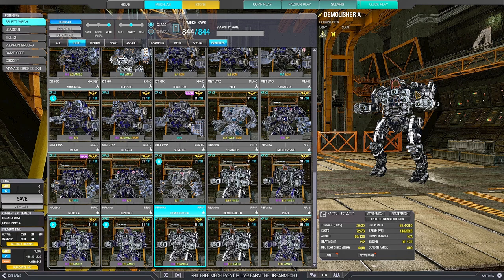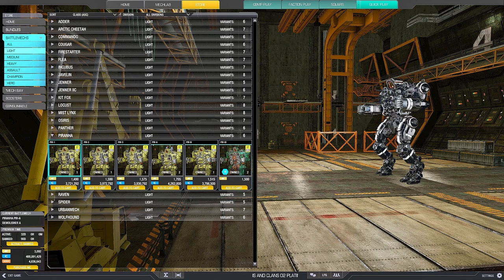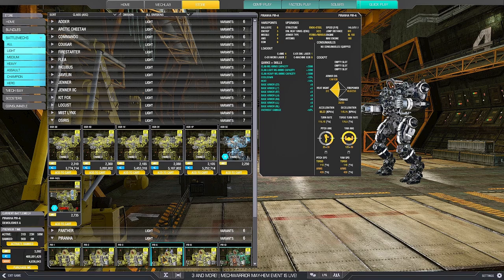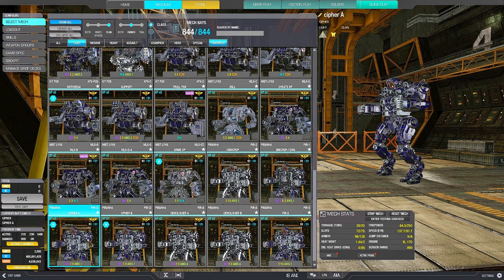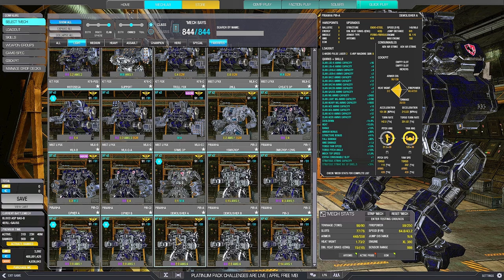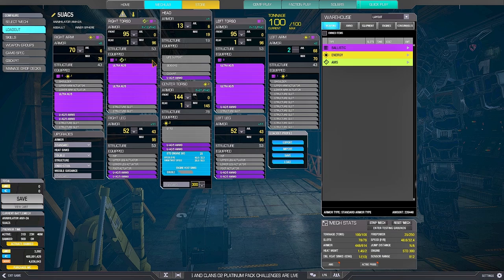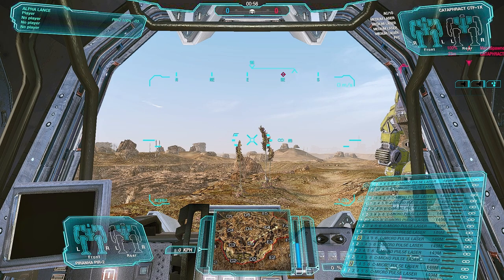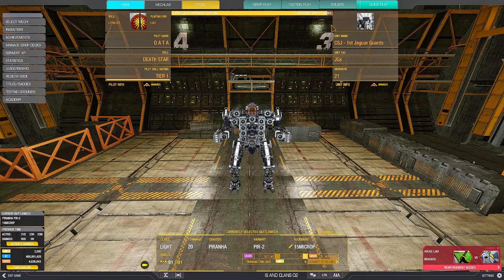MWO: Mechlab: A deep insight to comprehend the Piranha, even ghost heat is bugged!!!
EDIT for reference,
PIR A old stats acc 68.5  dec 156.25 turn rate 98
Pir A new stats acc 89.23     dec  178,75      turn rate 115
Mechs that couldn't move instead, like kodiak 3, got 3 points of accel, 4 points of turn rate and a few more of decel.

Are you tired of the current BACKSTAB CANCER that is making the game miserable? Do you want your voice to be heard by those who take these decisions and are transforming this wonderful mech simulator game into a FPS shooter Halo style? Are you sick of seeing your mech humiliated by a silly overbuffed light scout with eccessive agility and firepower?  You need to post in Discord, MWO Comp, "the cauldron feedback" following my
With the power of democracy we will let them know that we are sick of eating that trash.
Your opinion matters! Democracy matters! Help me making this game a better place!
Cheers, D A T A